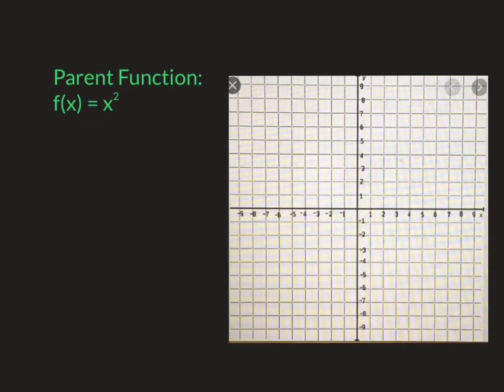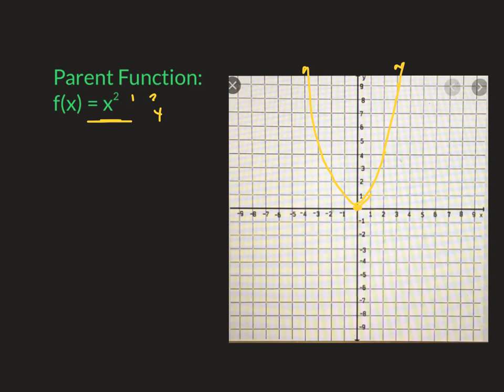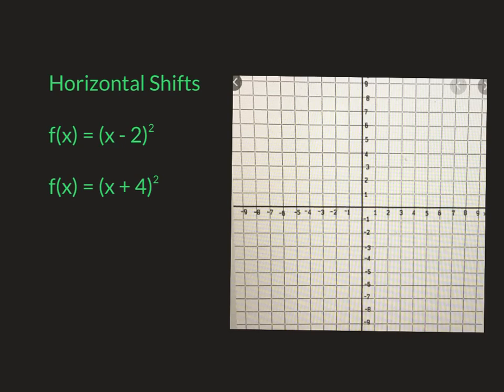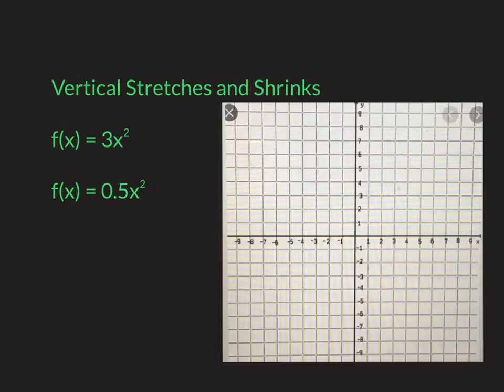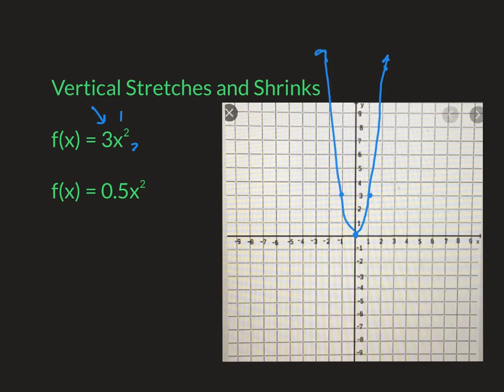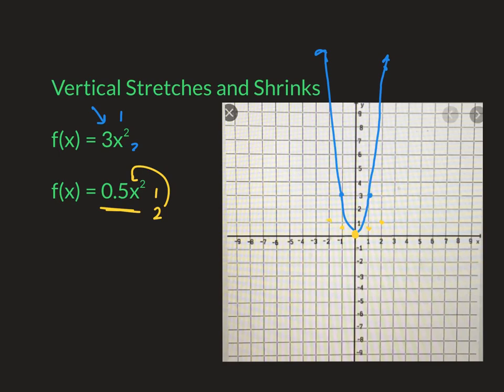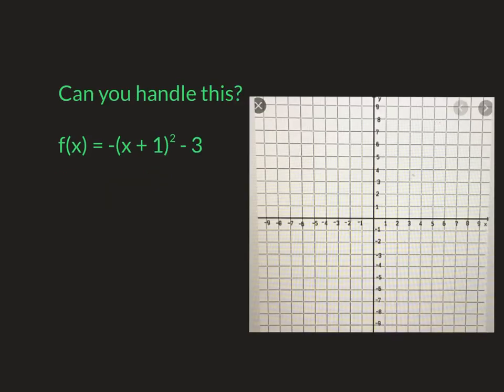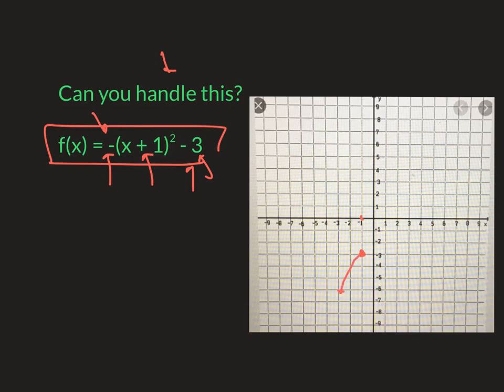Alg2 1.1c mb